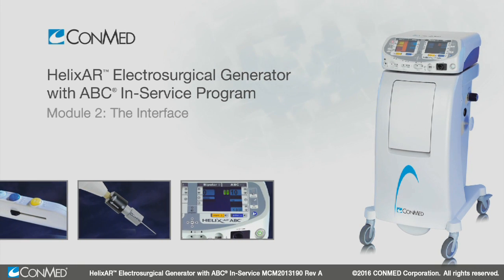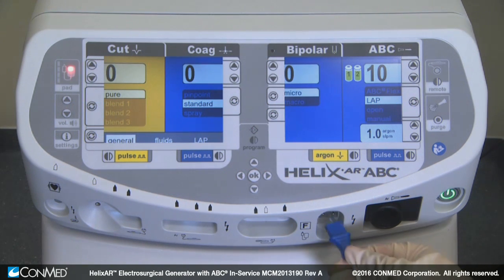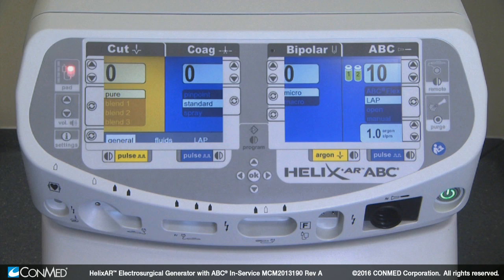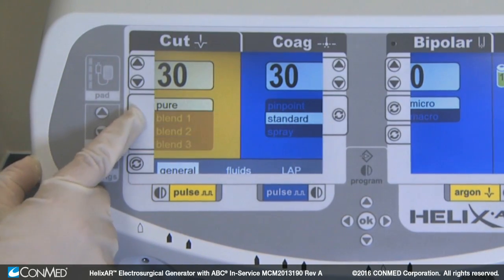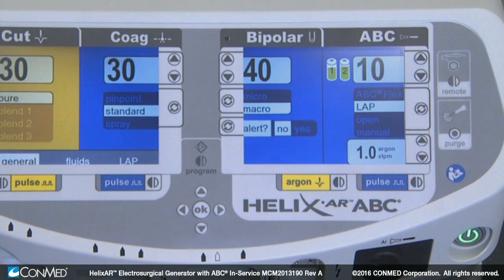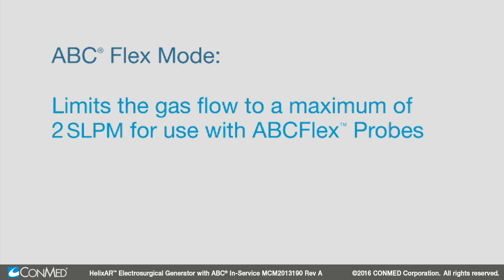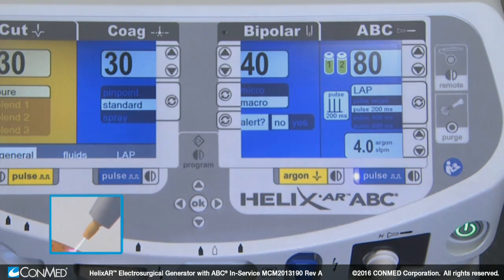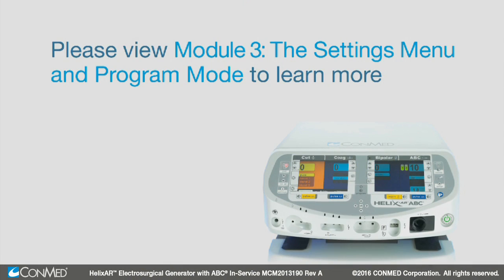HelixAR™ Module 2: Generator Interface - CONMED Tutorial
The CONMED HelixAR™ Electrosurgical Generator with ABC® combines the features of a premium electrosurgical generator with both standard and specialty modalities along with Argon Beam Coagulation.  This module reviews the unit receptacles, indicators, and touchpanel. It also goes in-depth on the different functions for Cut, Coag, Bipolar, and ABC modes.